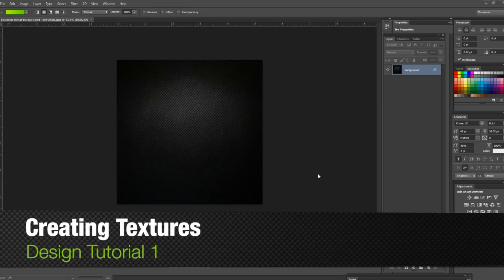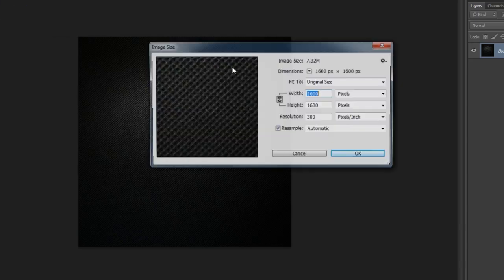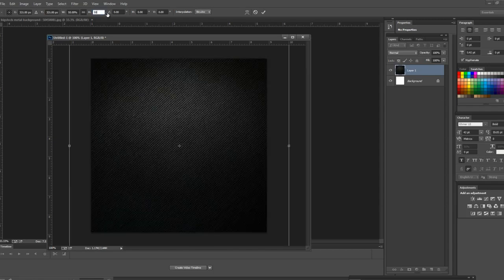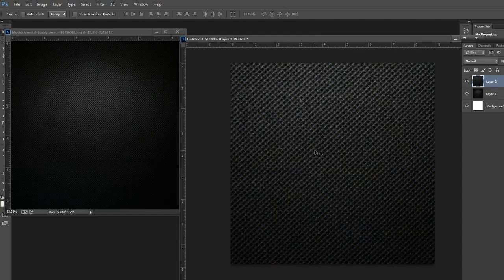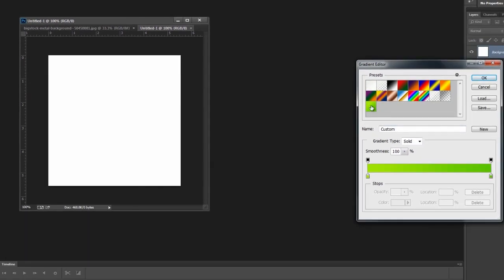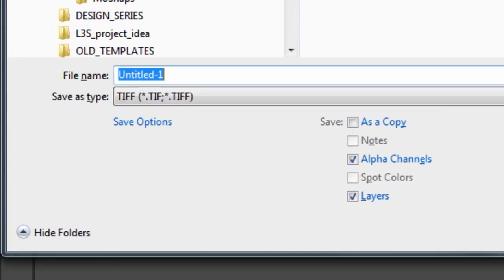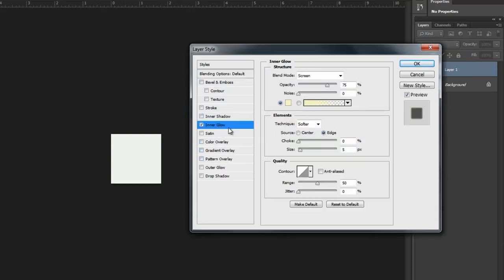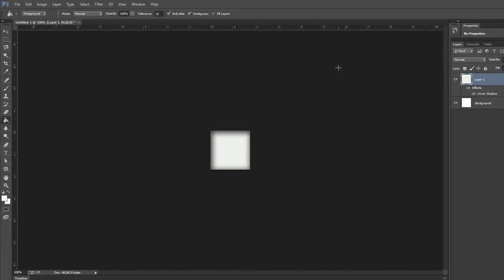Vizrt Broadcast Design Tutorial 1-2, Creating Textures in Photoshop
How to create textures in Photoshop to import into Vizrt.

Using Vizrt Textures is a huge part of the design process within Vizrt Artist. Our second video in the Vizrt Design Tutorial 1 shows you how to create textures in Photoshop to import into Vizrt Artist and use within our scene design.

This video starts us from the absolute beginning. Before we even go into Vizrt Artist, we need to make some textures or images for our project. This video shows you how to prepare images and textures for Vizrt Artist using Photoshop. The whole design look is achieved with four images that used for texture mapping within our scenes. The video will cover proper size and formatting to use with Vizrt Artist. Even if you don't have Photoshop, you can use another image editing program to achieve the same result. It is possible to create images inside of Vizrt Artist itself using the Dynamic Texture but for this training we're going to create them in an external program and demonstrate how to import them into the system.